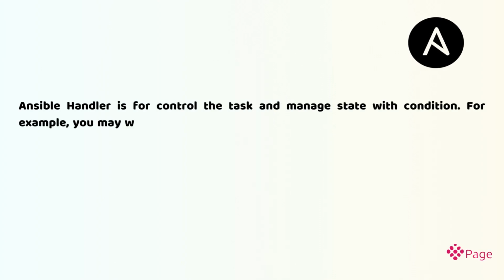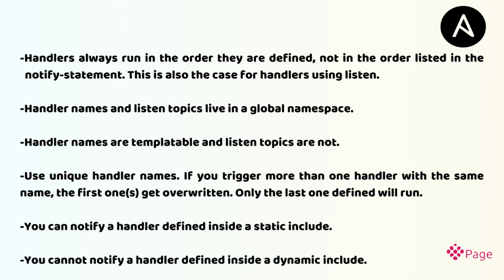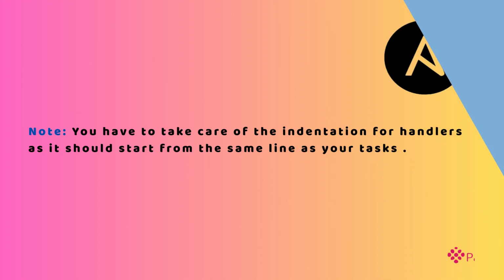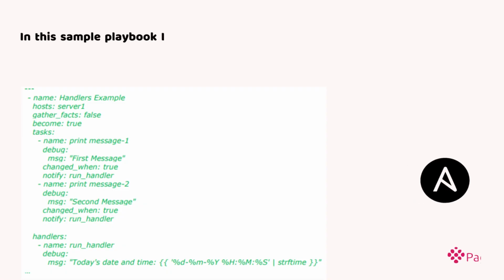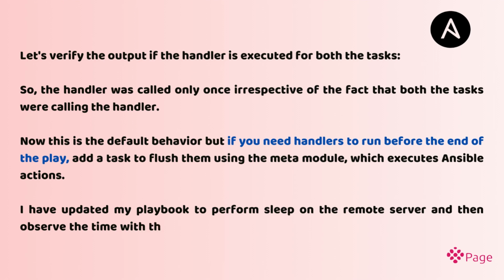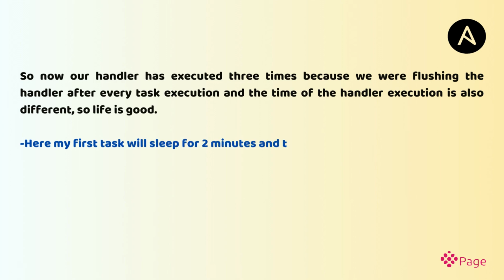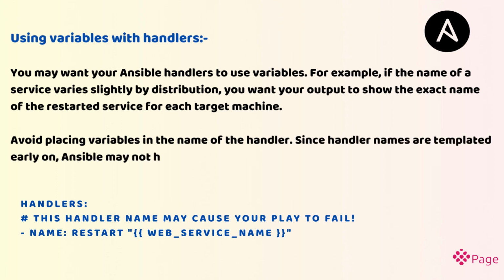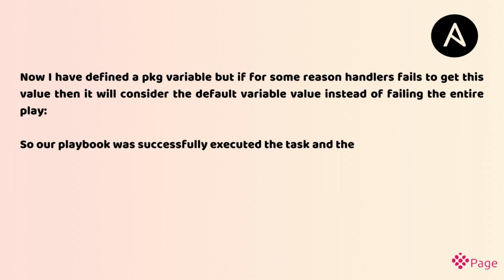Ansible Implementing Task Control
▶▶ Implementing Task Control ▶▶

✔ Best Pricing.
✔ Award-Winning